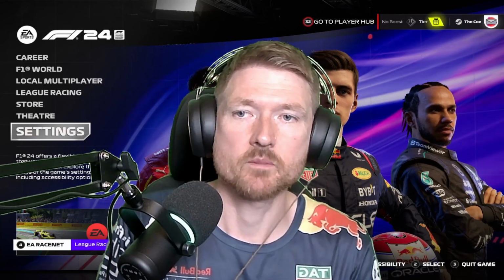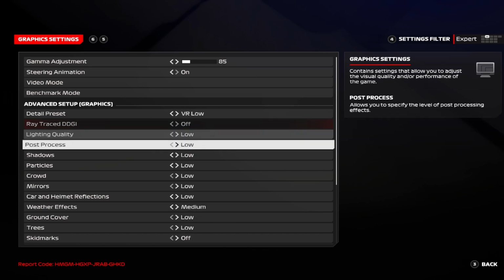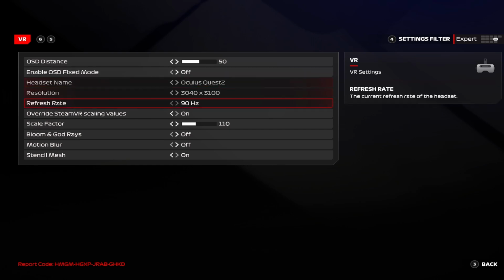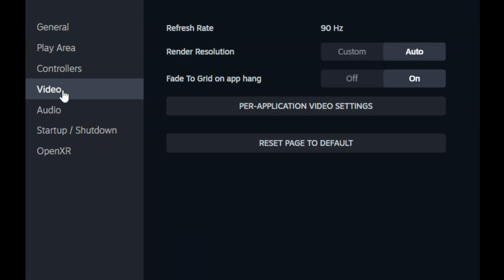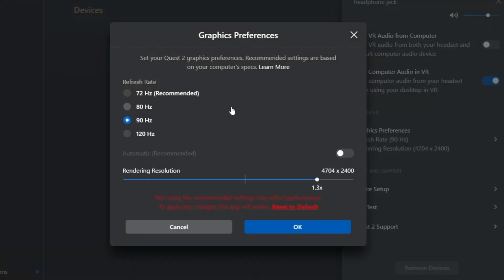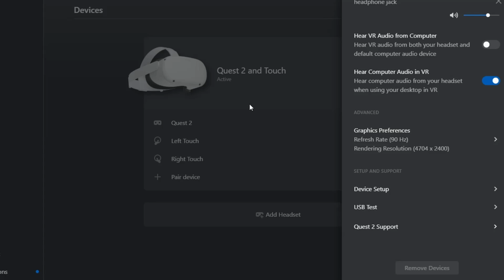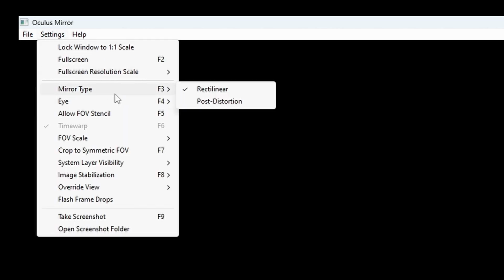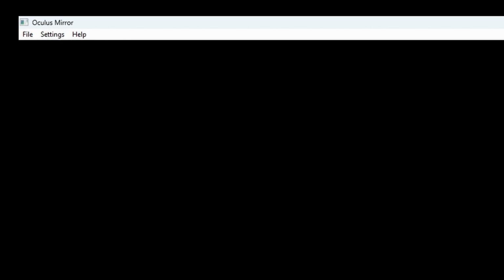F1 24 Full VR Settings Run-through - Oculus Quest 2 with 4080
My Settings Run Through In VR. Let me know if I should change anything and hopefully this helps everyone who needs it.

00:00 - Start
00:11 - F1 Settings
01:51 - Steam VR Settings
02:42 - Oculus Quest Settings
03:24 - Nvidia Settings
04:08 - Oculus Mirror (for recording)
05:08 - Any Suggestions